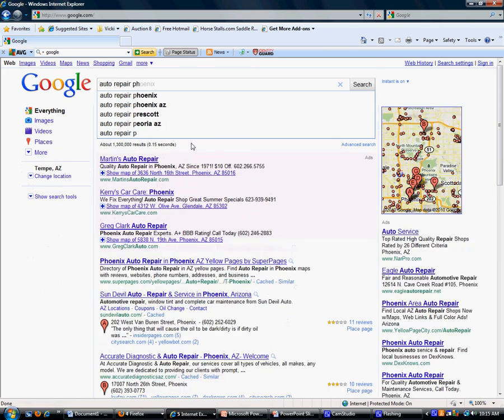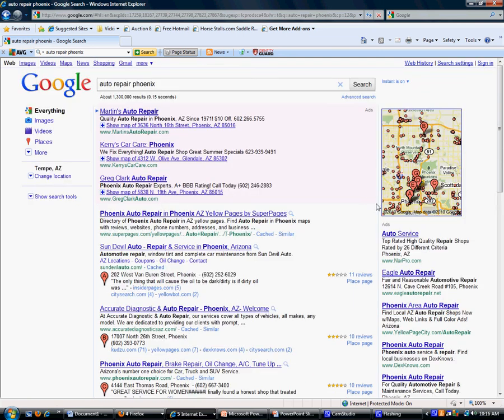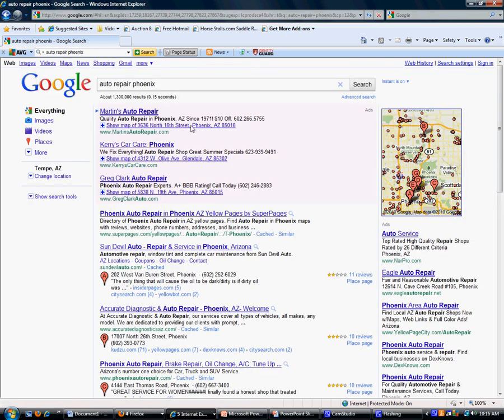online market analysis part 1